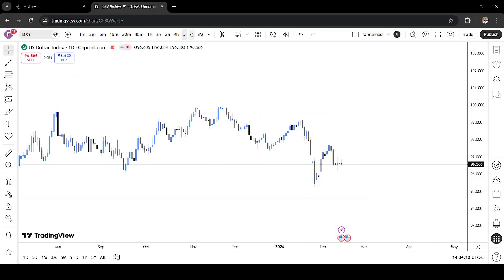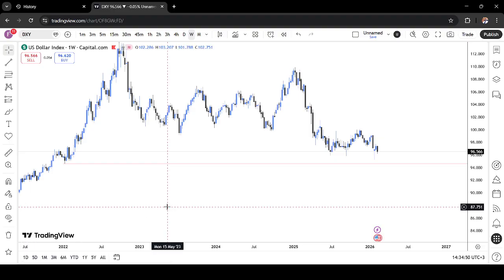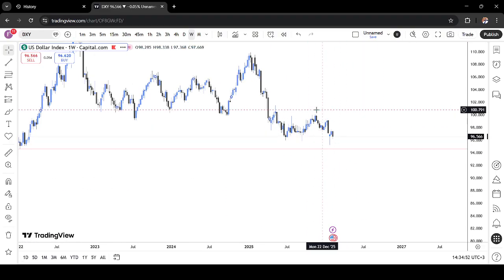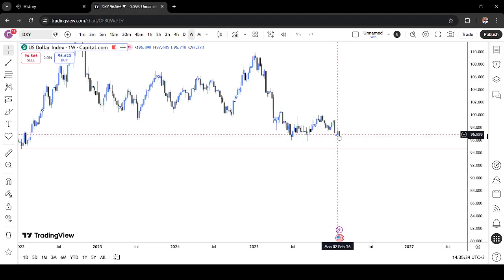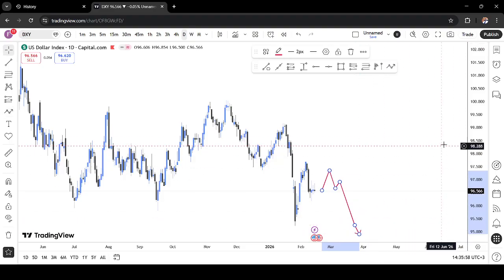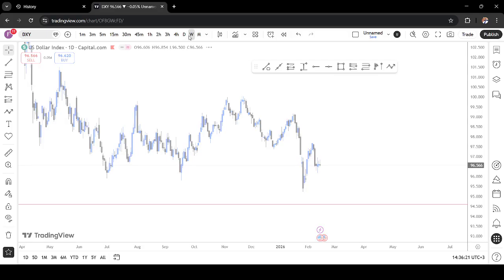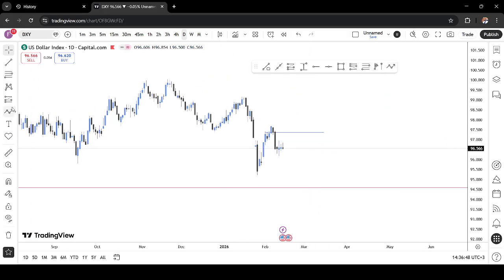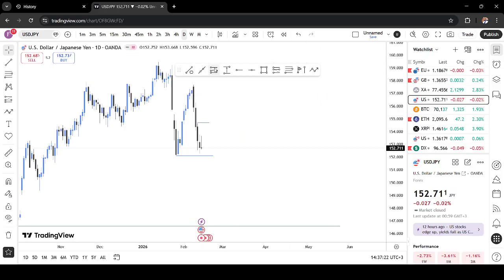Dollar Index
US Dollar Index Outlook